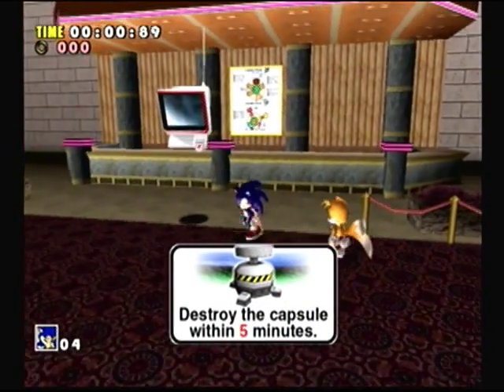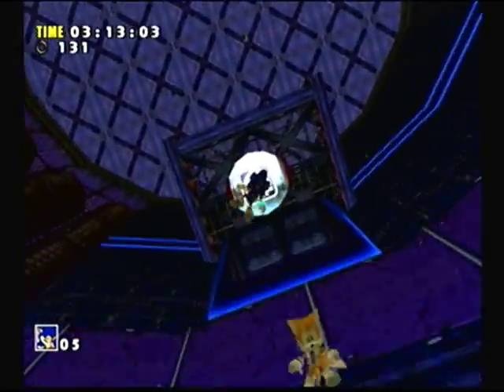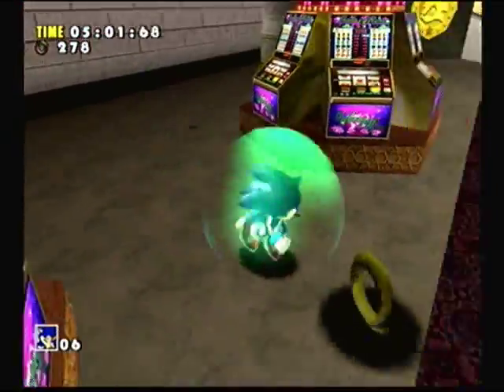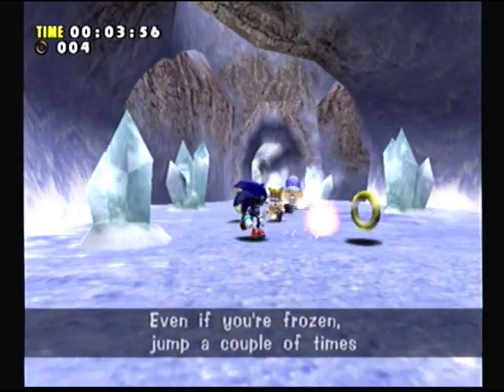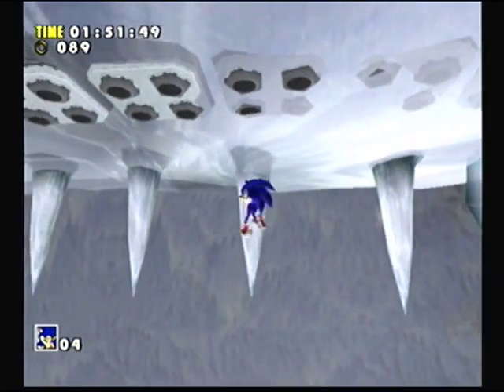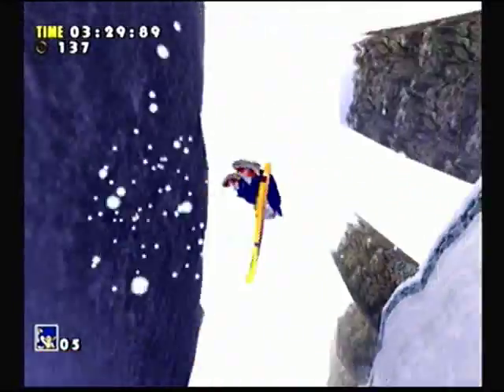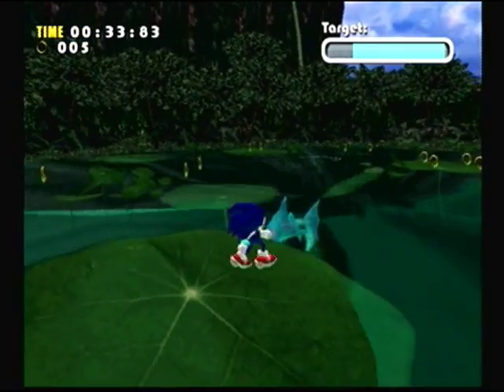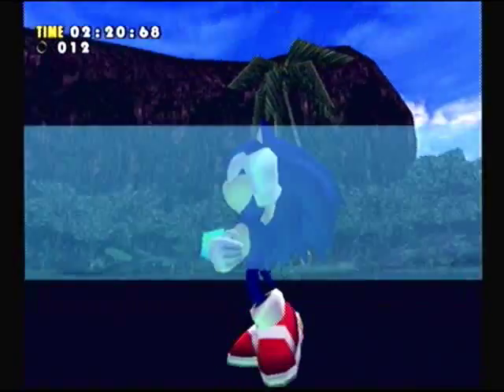Let's Play Sonic Adventure: Classic Mode Part 2 - Knuckles' Ski Resort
It's a Sonic Adventure Let's Play, but not quite as you know it! It may be the first of the Modern Sonic games, but in this series I'm taking a Classic approach. So let's sit back and enjoy the best of Sonic Adventure (the Dreamcast version) =D